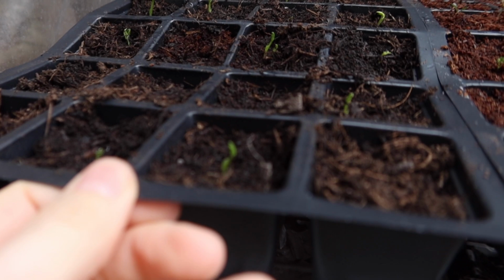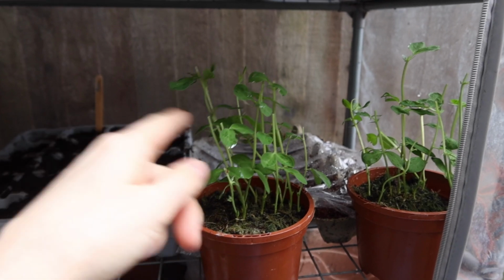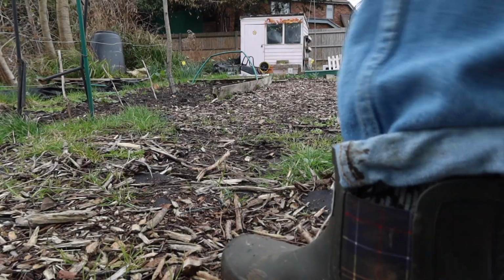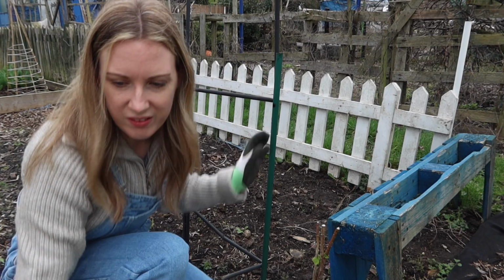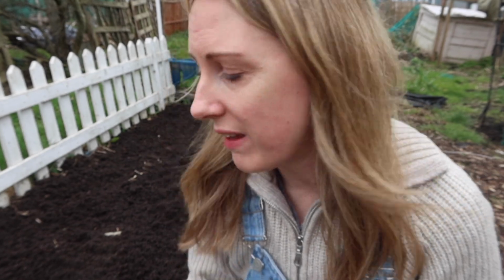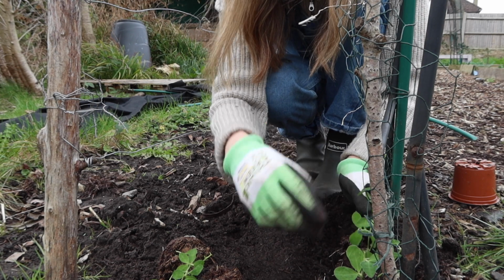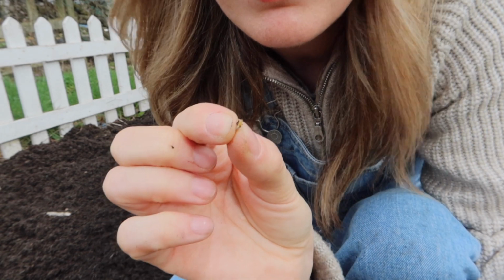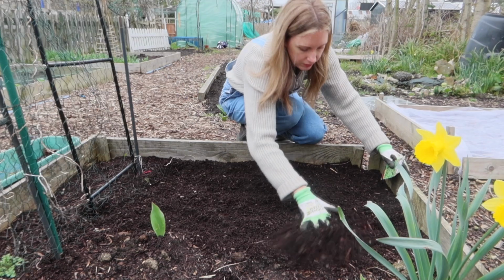SOWING SEEDS AT THE ALLOTMENT / MARCH 2023 / ALLOTMENT GARDENING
Welcome to my allotment gardening channel. My name is Emma and these vlogs are my allotment diaries. 2022 is is my third year on my plot.